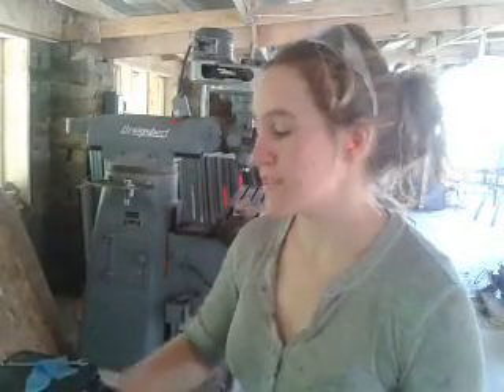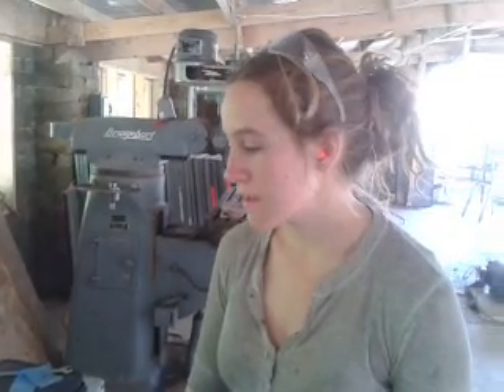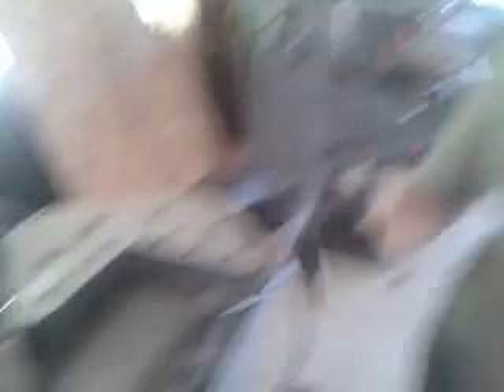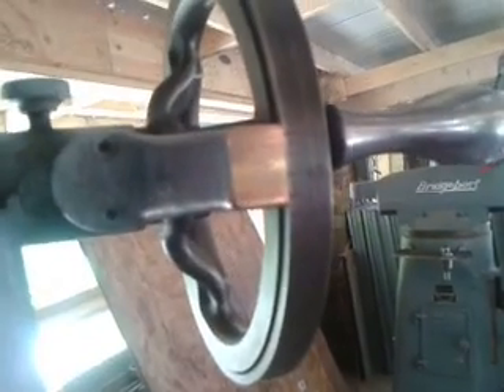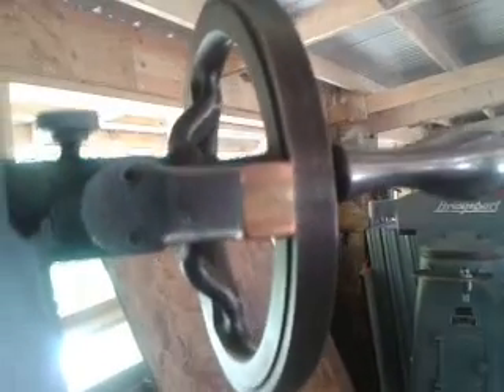Angle blade holder - surface grinding